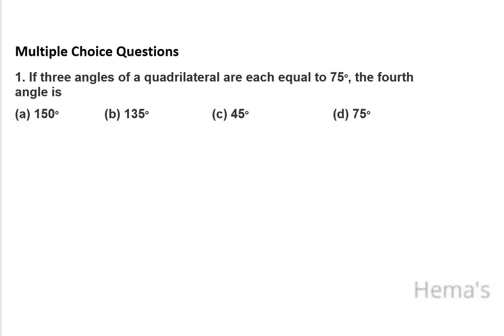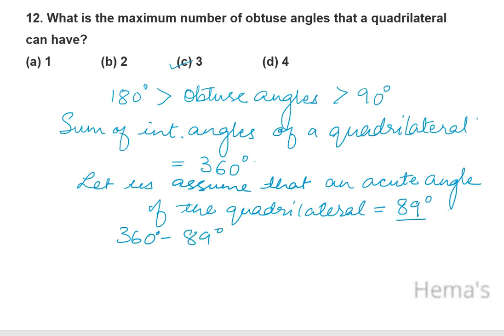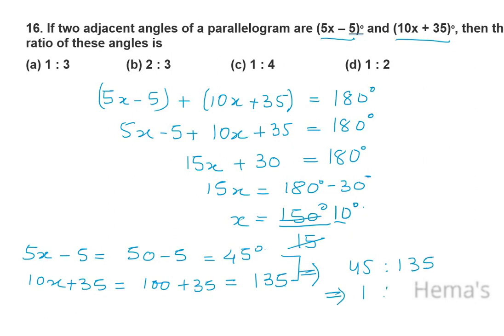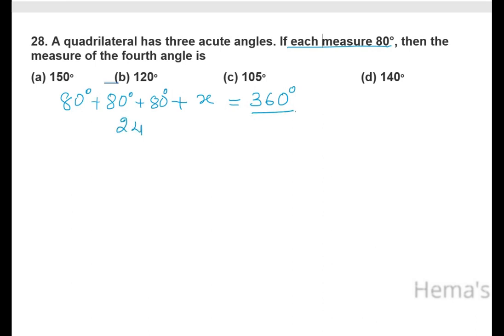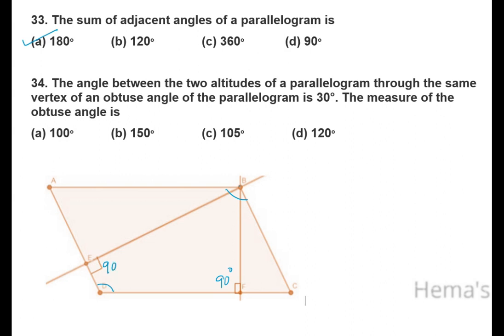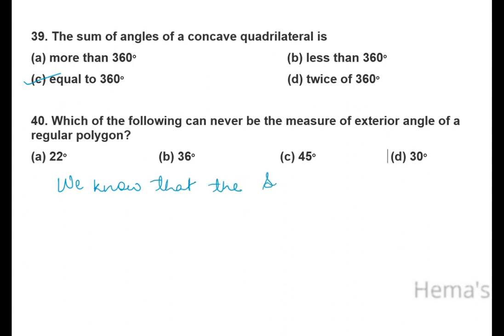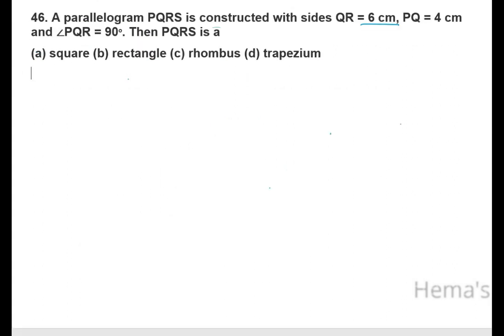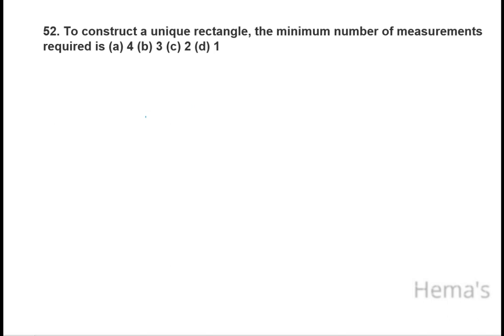Class 8 Maths NCERT EXEMPLAR - CH.5 (Understanding Quadrilaterals and Practical Geometry)52 MCQ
Class 8 Maths  NCERT EXEMPLAR CH.5 Understanding Quadrilaterals and Practical Geometry Quick review of 52 MCQ
 NCERT Maths Chapter 3 & 4
There are 52 MCQs in just 32 minutes to save your time during exam. These questions are very important from exam point of view.
Time stamp link is given below, before every question, it will help you to directly view the solution of the particular question.
0:00 Intro
 0:29     Q1 If three angles of a quadrilateral are each equal to 75°, then, the fourth angle is(a
1:18   Q2.  For which of the following, diagonals bisect each other?
1:27  Q3.  In which of the following figures, all angles are equal?
1:37   Q4.  For which of the following figures, diagonals are perpendicular to each other?
1:47   Q5. For which of the following figures, diagonals are equal?
1:58  Q6.  Which of the following figures satisfy the following properties?
2:27  Q7.   Which of the following figures satisfy the following property?Has two pairs of congruent adjacent sides.
2:54   Q8.   Which of the following figures satisfy the following property?
Only one pair of sides are parallel.
3:16  Q9.  Which of the following figures do not satisfy any of the following properties?
3:58   Q10.  Which of the following properties describe a trapezium?
4:25  Q11.  Which of the following is a property of a parallelogram?
4:36  Q12. What is the maximum number of obtuse angles that a quadrilateral can have?
5:55  Q13. How many non-overlapping triangles can we make in a-n-gon (polygon having n sides), by joining the vertices?
7:28  Q14. What is the sum of all the angles of a pentagon?
8:00  Q15. What is the sum of all angles of a hexagon?
8:29  Q16. If two adjacent angles of a parallelogram are (5x – 5) and (10x + 35), then the ratio of these angles is
10:22 Q17. A quadrilateral whose all sides are equal, opposite angles are equal and
the diagonals bisect each other at-right angles is a .
10:37 Q18. A quadrilateral whose opposite sides and all the angles are equal is a
10:45  Q19. A quadrilateral whose all sides, diagonals and angles are equal is a
10:54  Q20. How many diagonals does a hexagon have?
11:35  Q21.If the adjacent sides of a parallelogram are equal, then parallelogram is a
11:52  Q22.If the diagonals of a quadrilateral are equal and bisect each other, then the quadrilateral is a
12:09  Q23. The sum of all exterior angles of a triangle is
12:18  Q24. Which of the following is an equiangular and equilateral polygon?
12:35  Q25. Which one has all the properties of a kite and a parallelogram?
13:05  Q26. The angles of a quadrilateral are in the ratio 1 : 2 : 3 : 4. The smallest angle is
13:53  Q27  In the trapezium ABCD, the measure of ∠D is
14:32  Q28. A quadrilateral has three acute angles. If each measures 80°, then the measure of the fourth angle is
15:24  Q29.The number of sides of a regular polygon where each exterior angle has a measure of 45o is
16:05  Q30 In a parallelogram PQRS, if ∠P = 60o, then other three angles are
17:09  Q31 If two adjacent angles of a parallelogram are in the ratio 2 : 3, then the measure of angles are
18:04  Q32 If PQRS is a parallelogram, then ∠P – ∠R is equal to
18:27   Q33 The sum of adjacent angles of a parallelogram is
18:35  Q34 The angle between the two altitudes of a parallelogram through the same vertex of an obtuse angle of the parallelogram is 30°. The measure of the obtuse angle is
20:57  Q35. In the given figure, ABCD and BDCE are parallelograms with common base DC. If BC ⊥ BD, then ∠BEC =
22:18   Q36. Length of one of the diagonals of a rectangle whose sides are 10 cm and 24 cm is
23:17  Q37. If the adjacent angles of a parallelogram are equal, then the parallelogram is a
23:47  Q38. Which of the following can be four interior angles of a quadrilateral?
24:08  Q39. The sum of angles of a concave quadrilateral is
24:16  Q40. Which of the following can never be the measure of exterior angle of a regular polygon?
25:06  Q41. In the figure, BEST is a rhombus, Then the value of y – x is
26:38  Q42. The closed curve which is also a polygon is
26:54  Q43. Which of the following is not true for an exterior angle of a regular polygon with n sides?
27:38  Q44. PQRS is a square. PR and SQ intersect at O. Then ∠POQ is a
28:00  Q45. Two adjacent angles of a parallelogram are in the ratio 1:5. Then all the angles of the parallelogram are
29:02  Q46. A parallelogram PQRS is constructed with sides QR = 6 cm, PQ = 4 cm and ∠PQR = 90o. Then PQRS is a
29:38  Q47. The angles P, Q, R and S of a quadrilateral are in the ratio 1:3:7:9. Then PQRS is a
31:49  Q48. PQRS is a trapezium in which PQ||SR and ∠P=130°, ∠Q=110°. Then ∠R is equal to
32:33  Q49. The number of sides of a regular polygon whose each interior angle is of 135o is
33:17  Q50. If a diagonal of a quadrilateral bisects both the angles, then it is a
33:39  Q51. To construct a unique parallelogram, the minimum number of measurements required is
34:00  Q52.To construct a unique rectangle, the minimum number of measurements